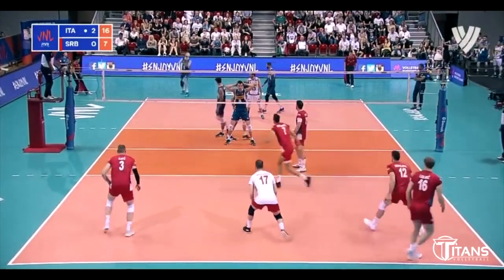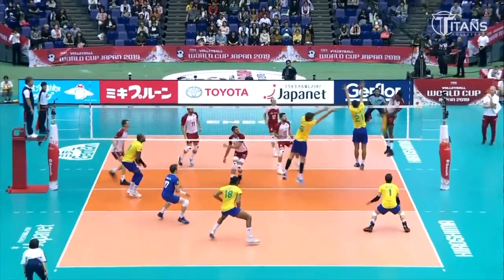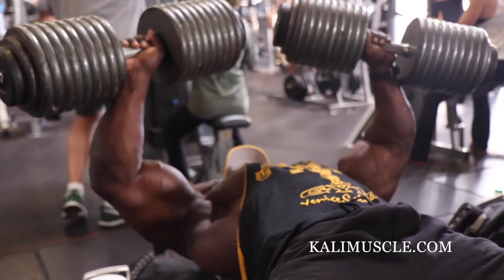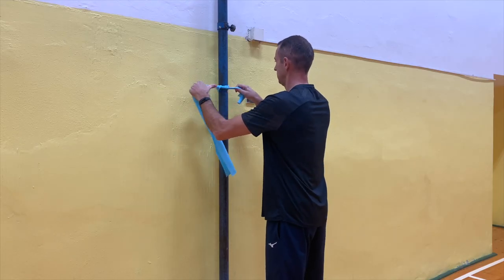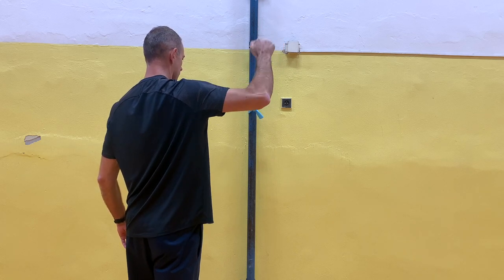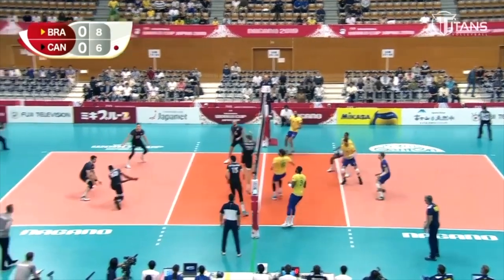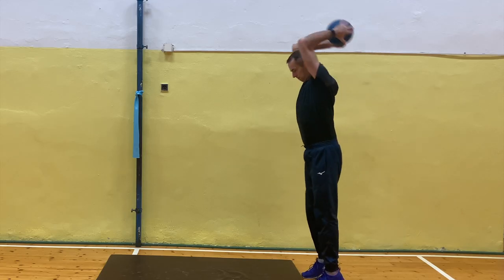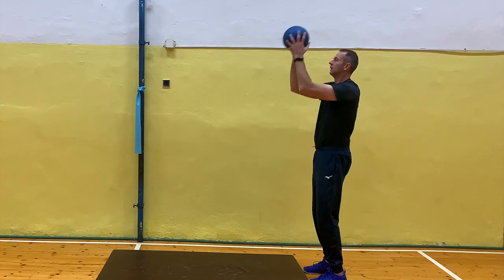How to Hit Harder in Volleyball | You MUST do These 5 Shoulder Exercises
Get Your Free Volleyball Guide & STOP Doing These 25 MISTAKES 😱 and Improve Your Game Instantly by 25% 🚀

How to hit harder? How to spike more powerful and make more points in attack and with serves? I am going to answer these important questions for all volleyball players in this video.  Moreover I will show you five important shoulder exercises to improve your spiking power.

JIRI POPELKA